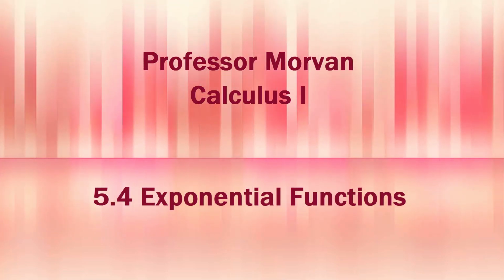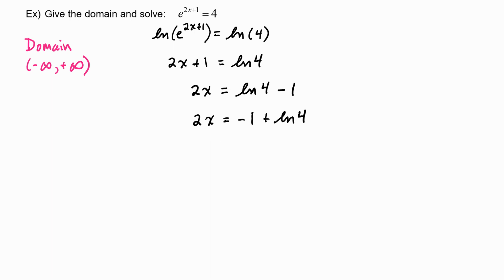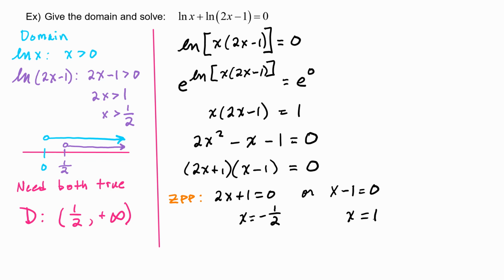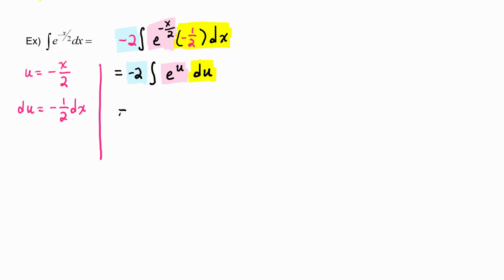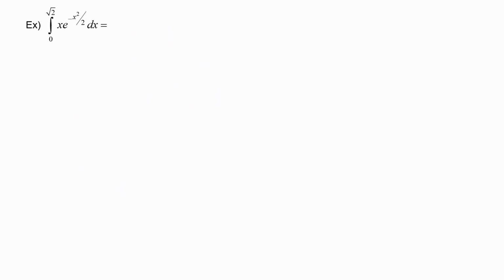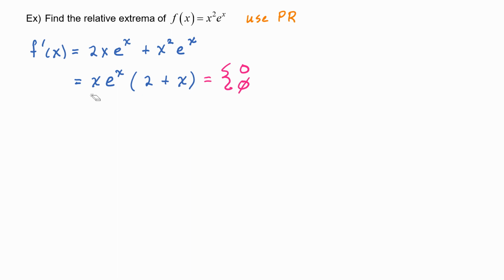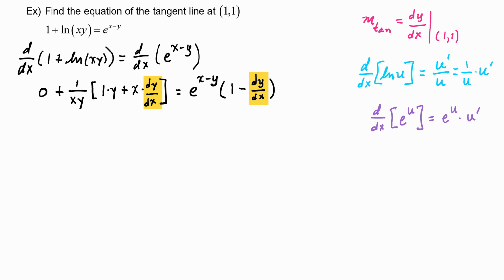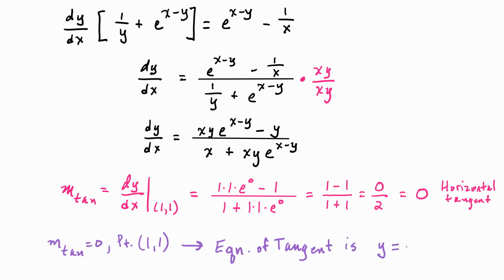Calculus I - 5.4 Exponential Functions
In this video you will learn about these concepts:
 - Exponential Function
 - Derivatives and Integrals involving the Exponential Function